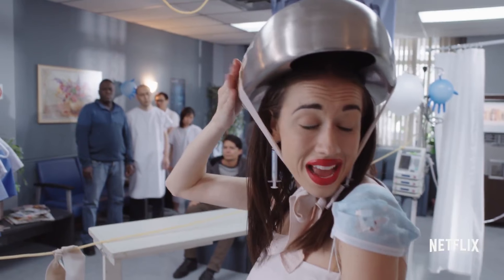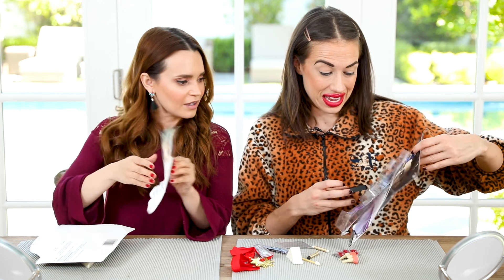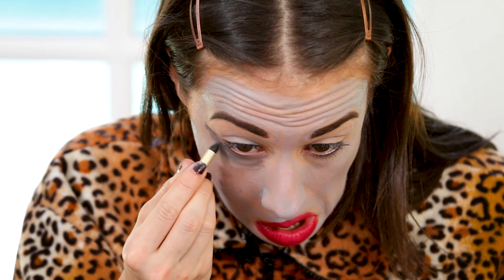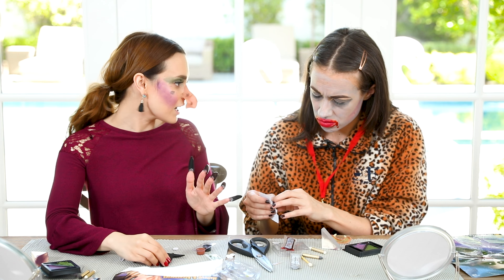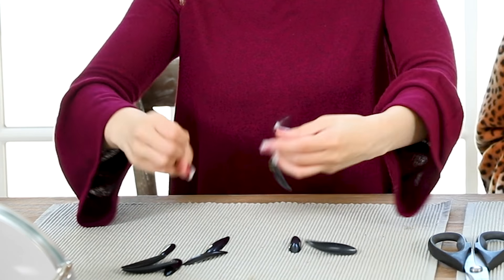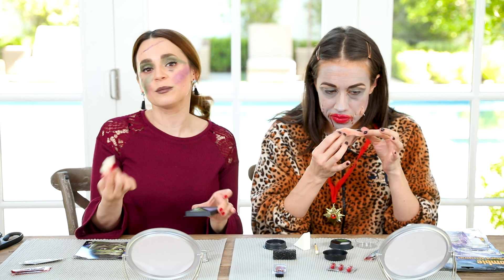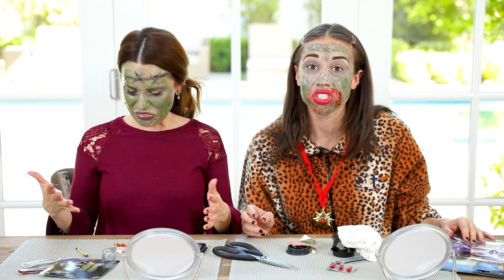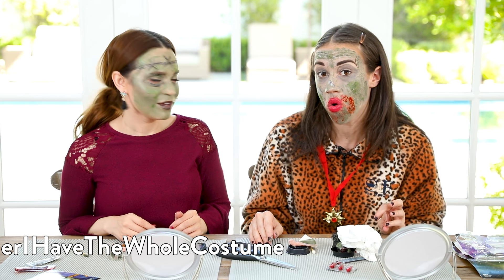TRYING $5 HALLOWEEN MAKEUP ft Miranda Sings!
Today I tried $5 Halloween Makeup Kits with Miranda Sings! Let me know down below what other videos you'd like to see.